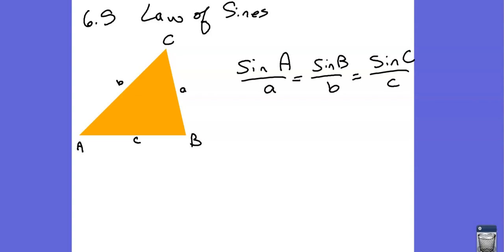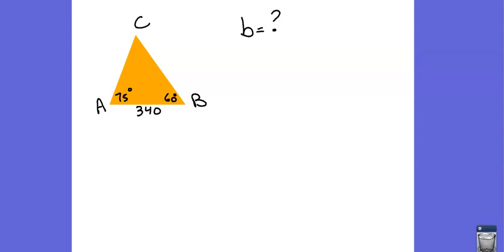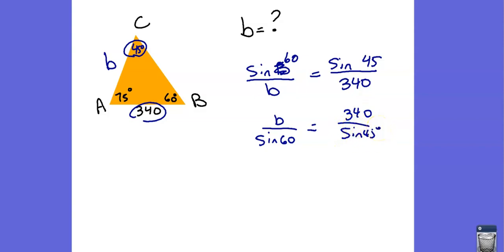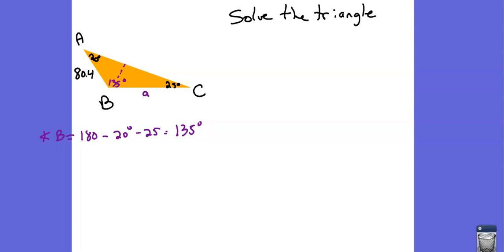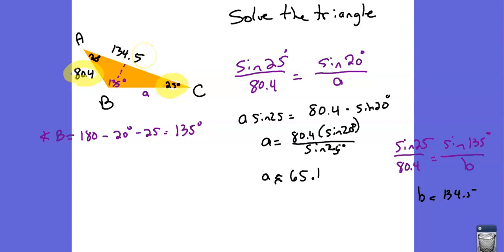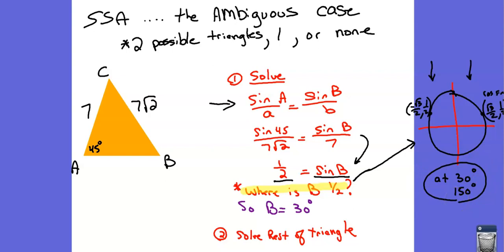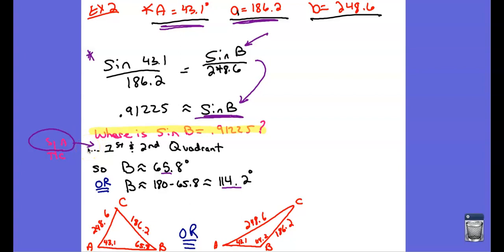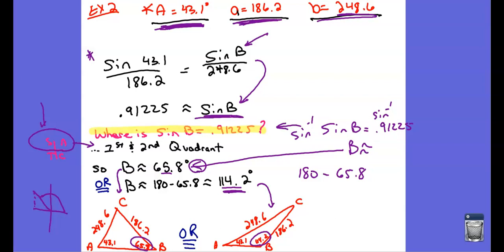DE 6.5 Law of Sines